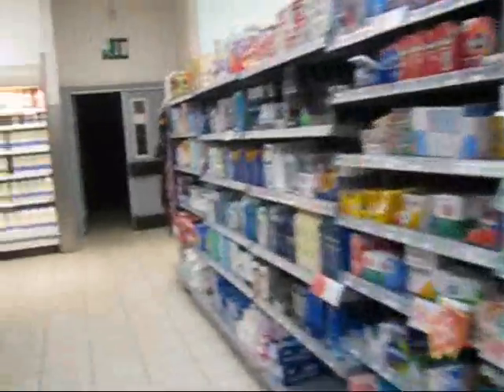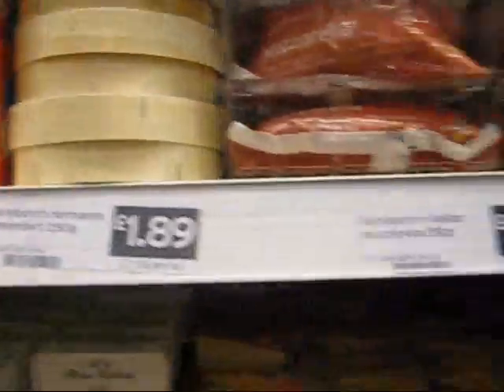Oxford movie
This is a quick little 10 minute movie I made today on the camera that is a little sample of my typical day in Oxford. It starts in the hotel..goes to the bus with me..I walk around DT oxford, go to the grocery store and walk some more. I had to edit it to make it less than 10 minutes...but none the less..its a sample. ENJOY!